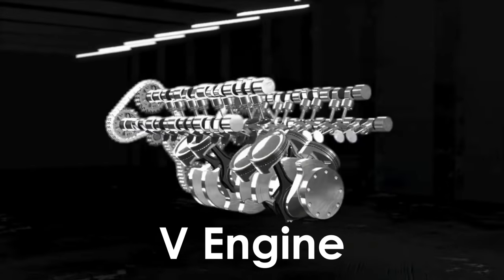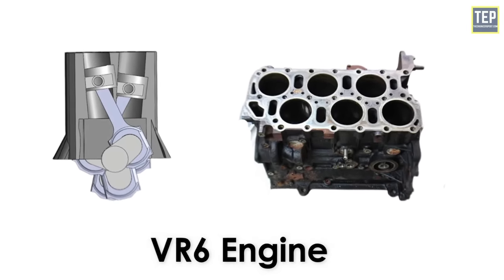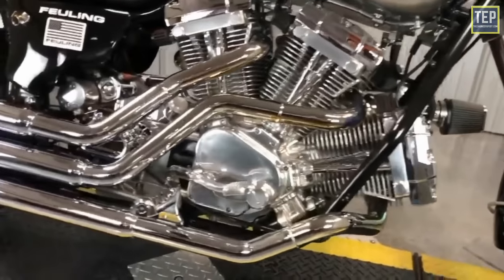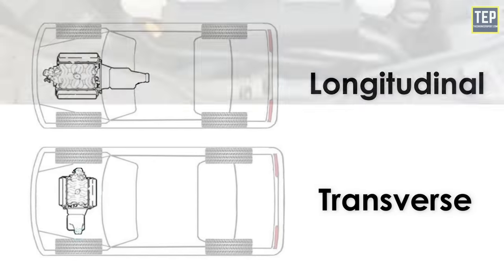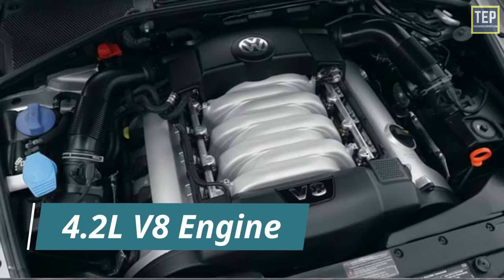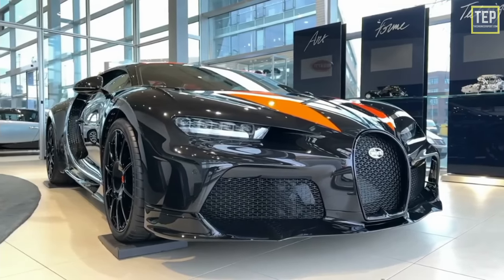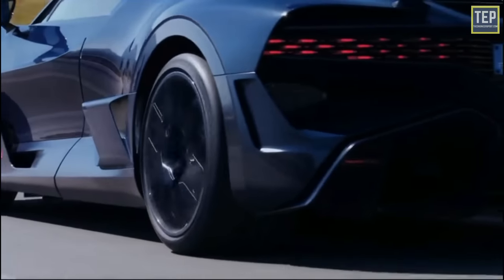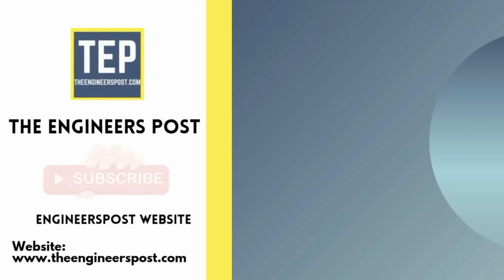Different 'W' Engine Configurations Explained | W3 to W30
W Engines:
Like the more commonly available V engine, the name W engine comes from its appearance; when viewed from the front, the engine is shaped like W. The W shape comes from three to four banks of cylinders using the same crankshaft, forming a double V engine.

The Volkswagen A.G., more commonly known as VAG, is responsible for the mass production of the W-type engine and becoming a recognized engine configuration. The W engine has been available in W3, W6, W8,  W12,  W16, W18, and W24 cylinder configurations. The biggest ever was a W30, used in a Sherman tank during World War 2.

There have been numerous attempts at building a W-type engine for cars, but most were unsuccessful. The three most common versions of W engines are W8, W12, and W16.

Volkswagen's W8 engine is no longer in production but has an interesting story behind it. This engine was supposed to be the big seller in Volkswagen's W engine range. While testing the concept, Volkswagen used W8 and not W12. The W8 made a short-lived appearance in the 2001 W8 Passat, which proved to be a poor contender in its segment.

The W12 is the most famous, and it was used in Volkswagen, Audi, and Bentley, but it wasn't exactly stunning. The most stunning and ongoing application has been the W16 engine, used in both the Bugatti Veyron and Chiron; in its most potent current format, this engine develops 1,578 hp.

History and Evolution of the W Engine:

One of the first W-type engines was designed and developed by Anzani Motorcycles. It was also used in the first plane to successfully fly across the English Channel.

The W engine gained attention in 2001 with the introduction of the W8 and W12, But these engines would not exist if it weren't for another famous Volkswagen engine: the VR6. The VR6 engine is basically a mix of V6 and straight-six, It has two banks of cylinders like a V6, but it uses the same cylinder head. This meant the angle between the banks could be extremely narrow, which meant the engine was more compact.

Time Stamp ---
00:00 - Introduction
00:28 - Types of W-Engine Configurations
01:48 - History & Evolution of W-Engine
02:30 - Why is W-Engine Used?
03:25 - Advantages & Disadvantages of W-Engine
04:08 - W3 Engine
05:05 - W6 Engine
05:46 - W8 Engine
07:29 - W12 Engine
10:05 - W16 Engine
12:48 - W18 Engine
14:21 - W24 engine
15:38 - W30 Engine
16:13 - Wrap Up